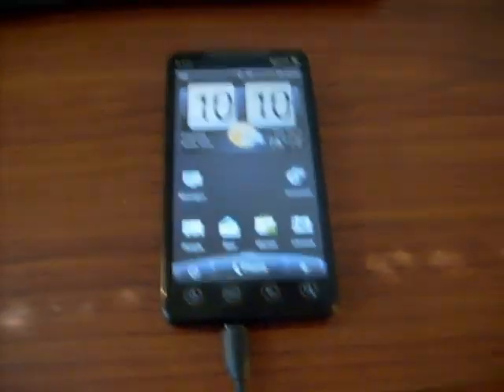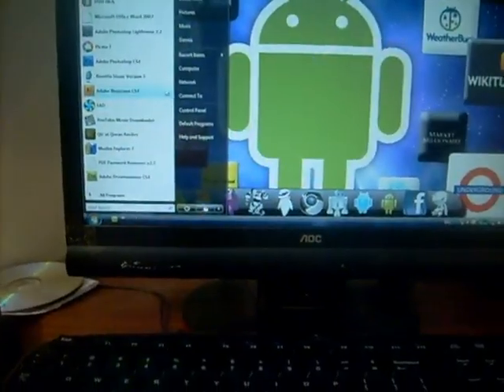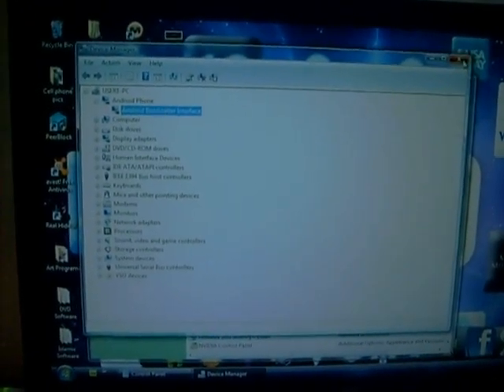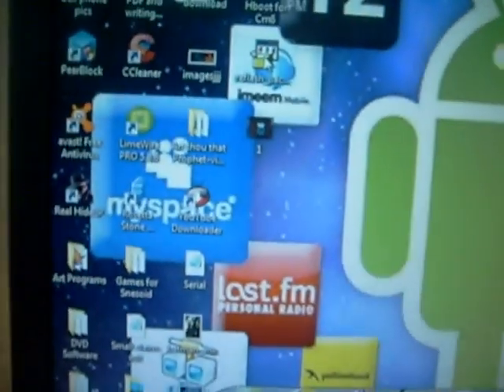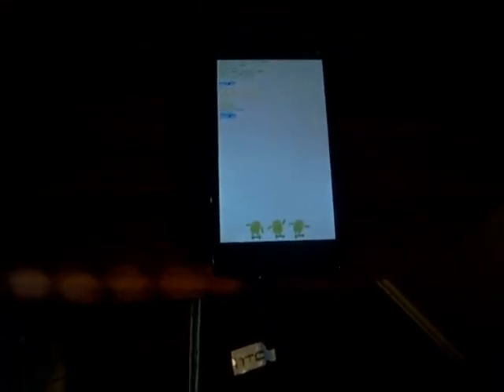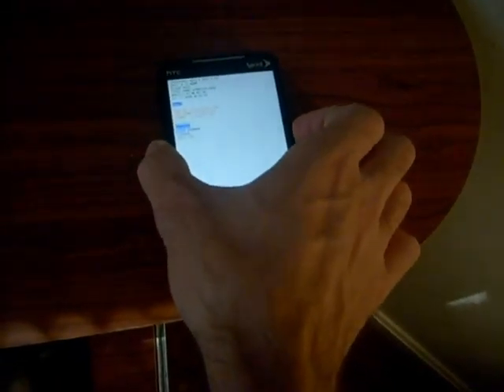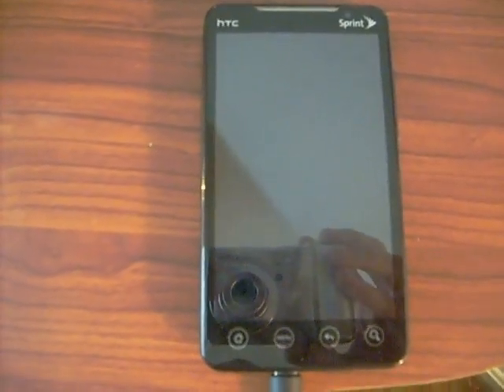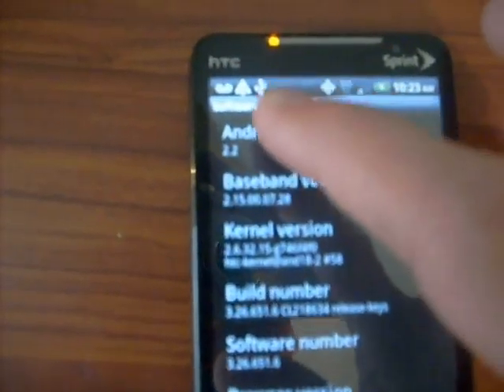How to root the HTC Evo on Android 2.2 using Unrevoked 3.2.1 (Better Quality)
*I put this up because there were complaints about the Audio on my last video on how to root. I hope it's better.

2. Windows users need to uninstall HTC Sync or any other program that might talk to the phone over USB (doubletwist, etc). Disabling HTC Sync from the system tray is not enough. They interfere with the root process and will cause problems.

3. When asked for USB connection type, select "Charge Only" and "Remember this".

Read the details of this page so you know what to download.

See the attched video for answers to commonly asked questions: "A little helpful info on rooting the Evo using Unrevoked 3.2.1"